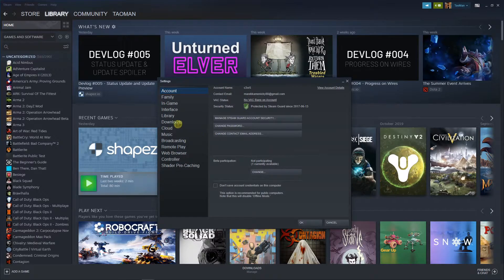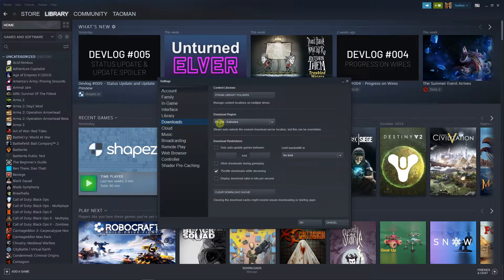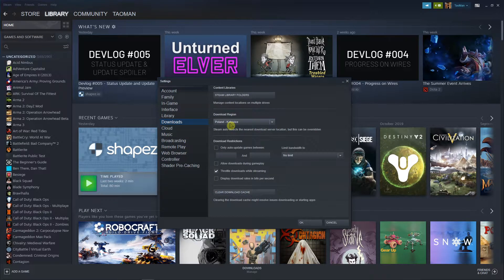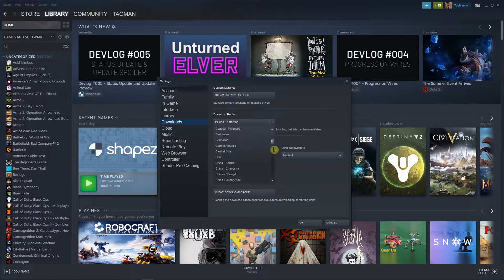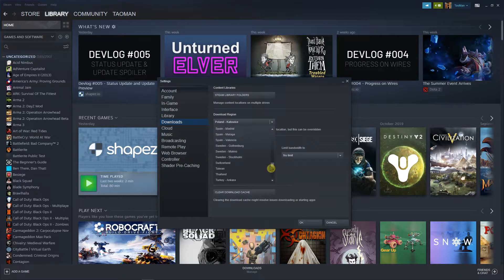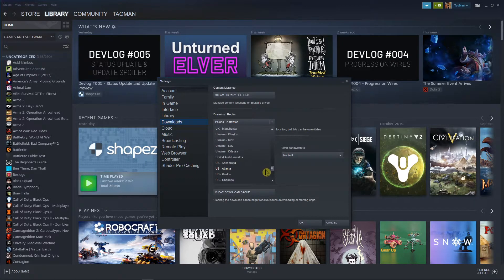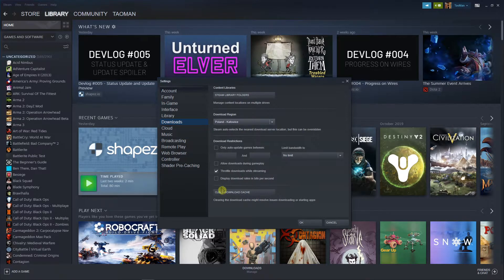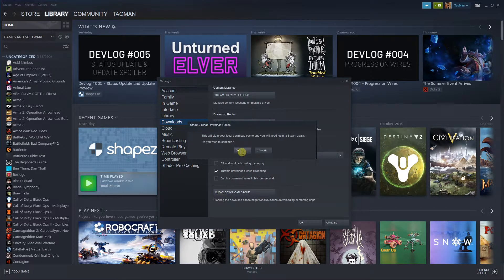How To Fix Download Speed Drops to 0 In Steam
GET AMAZING FREE Tools For Your Youtube Channel To Get More Views:
Tubebuddy (For GROWTH on Youtube):

Placeit For Thumbnails Templates:
In this video you will learn How To Fix Download Speed Drops to 0 In Steam